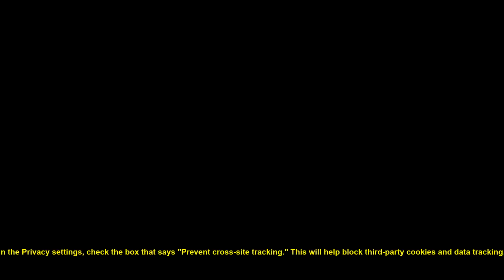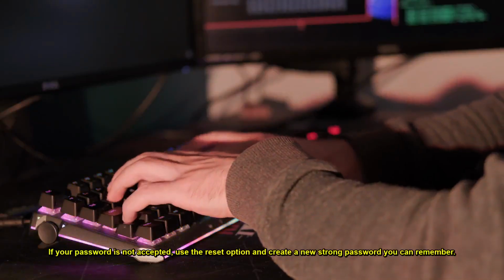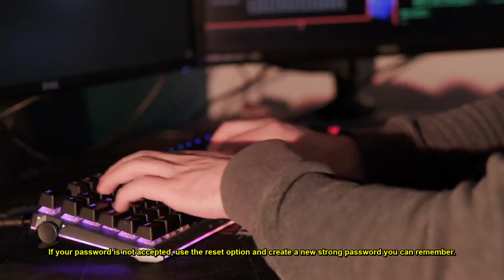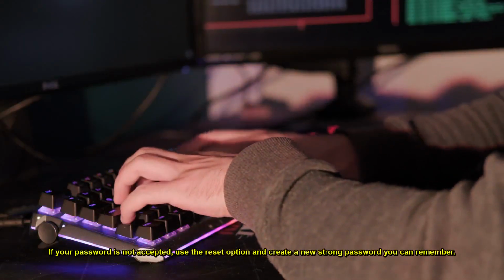How to setup Mac Privacy Controls with Safari Tracking Prevention - Beginner Guide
In this beginner-friendly guide, learn how to set up Mac privacy controls with Safari's tracking prevention features. We’ll walk you through the step-by-step process to enhance your online privacy while browsing the web. Discover how to adjust your settings, block trackers, and make the most out of Safari's privacy tools to keep your personal information secure. Perfect for new Mac users looking to take control of their online experience!